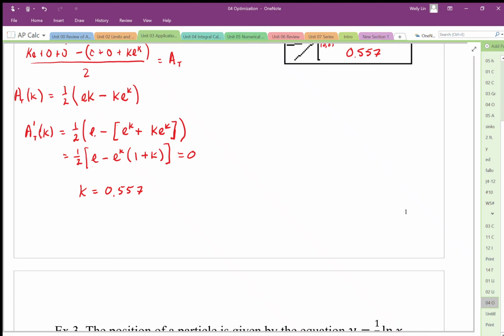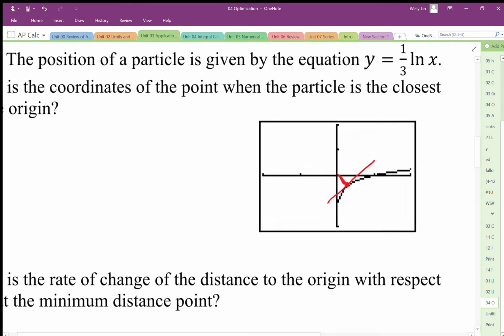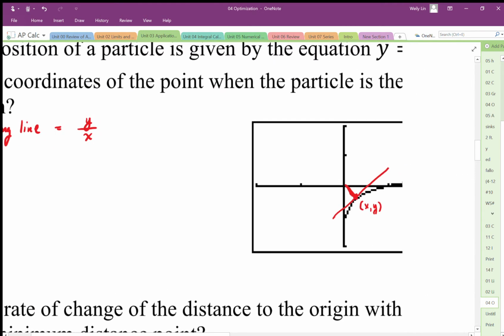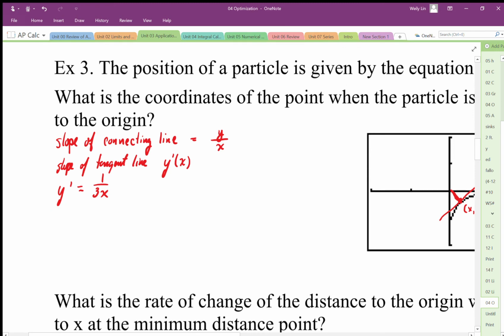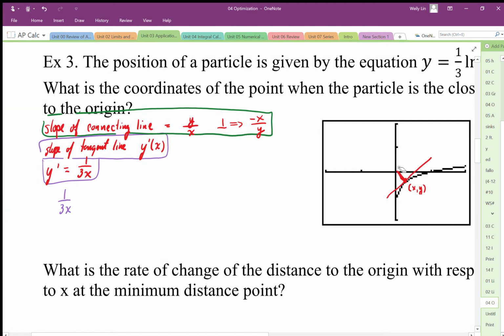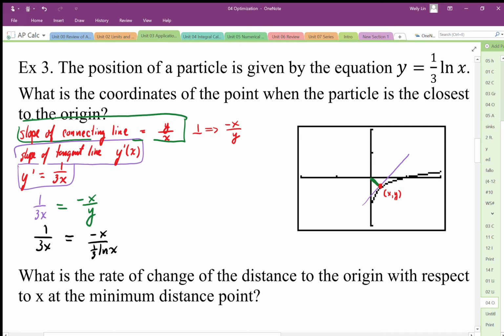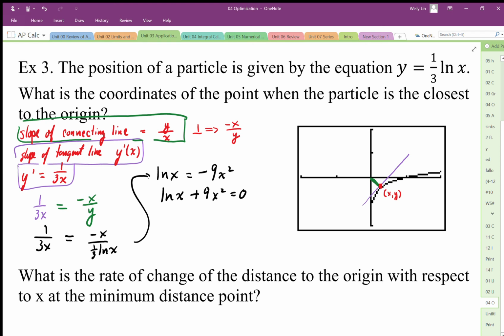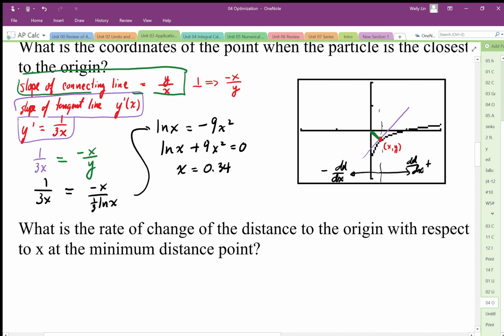04 Optimization Part3